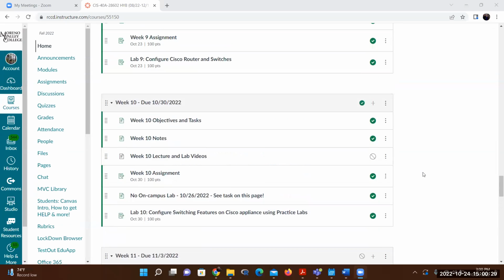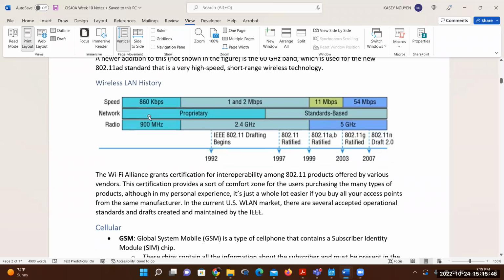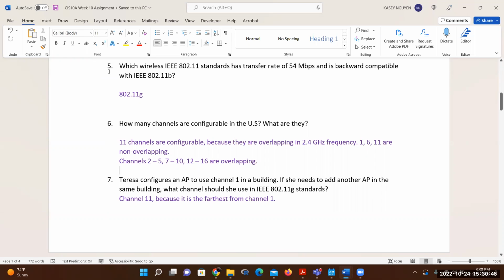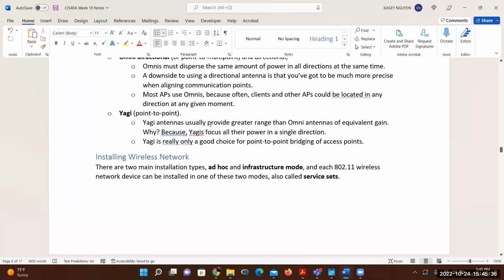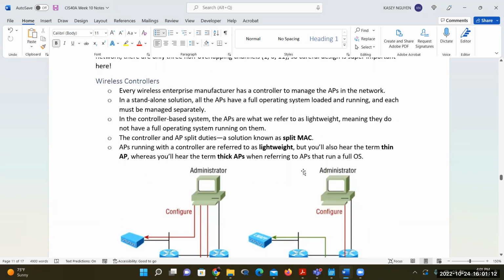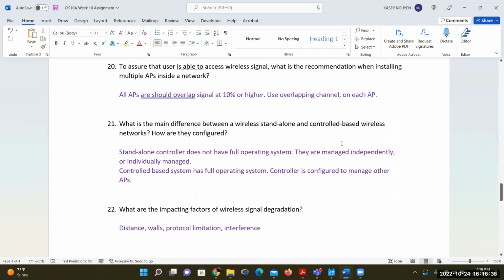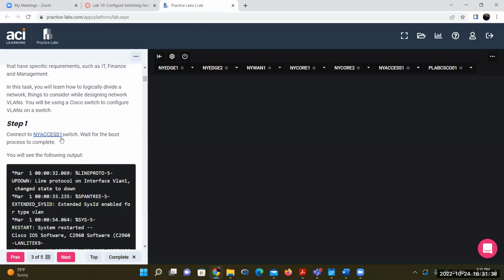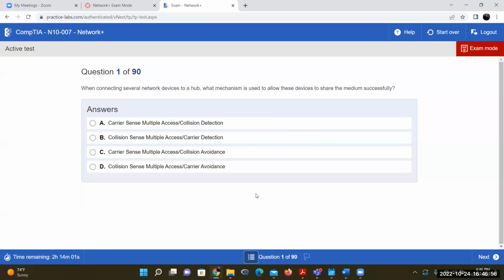CIS40A Unit 10 Lecture: Wireless LAN and Lab 10 Preview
Explain wireless LAN standards, connection, technologies, network design. Preview Lab 10 in Practice Labs using Cisco switch CLI to configure VLANs.